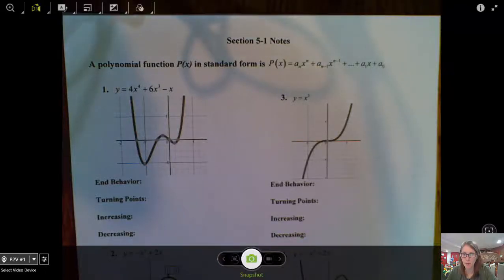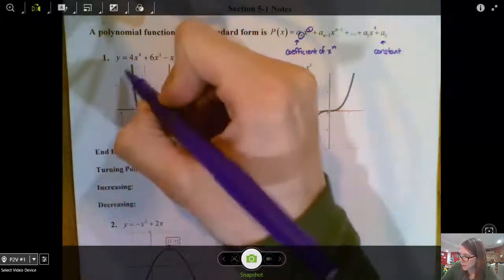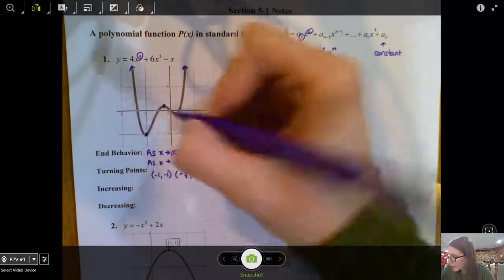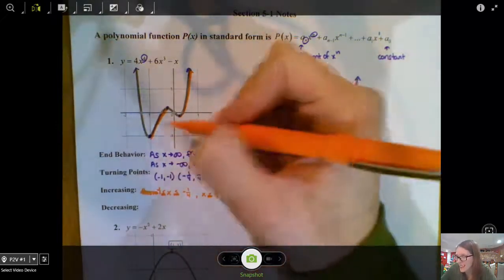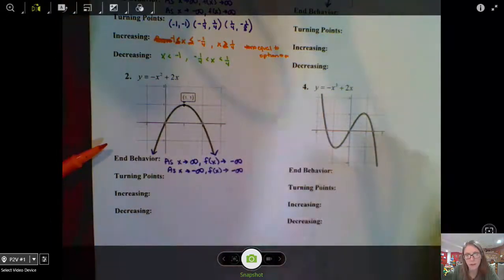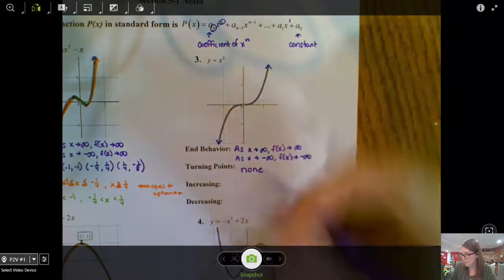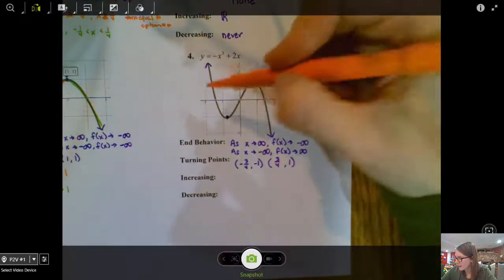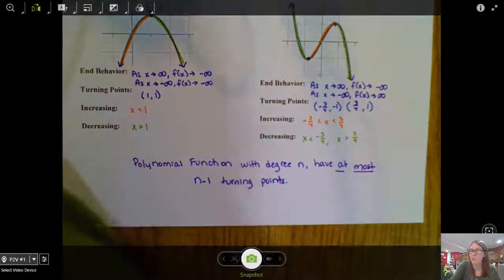5.1 Ex 3- Turning Points of Polynomial Functions